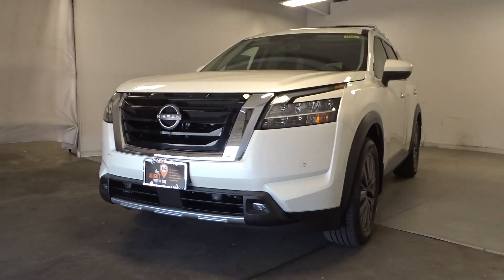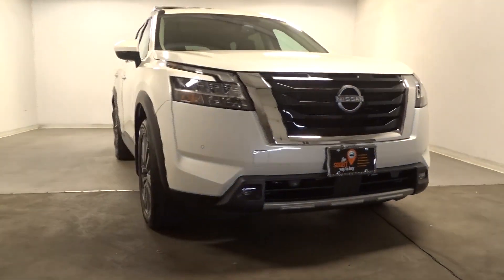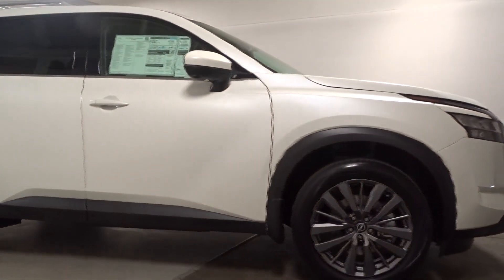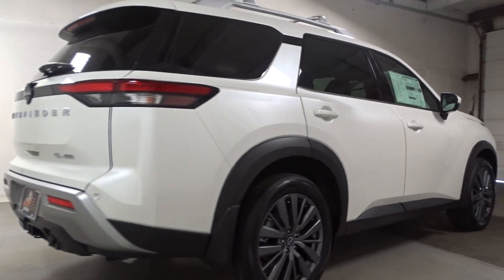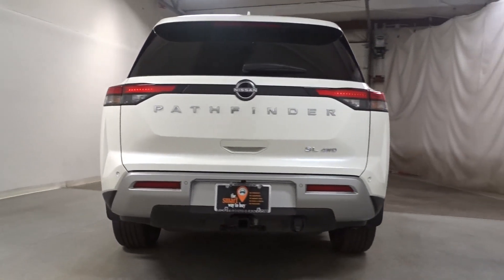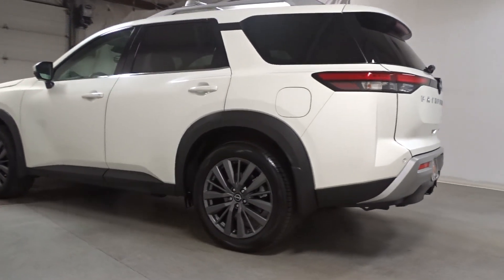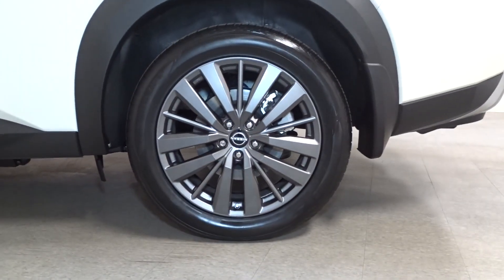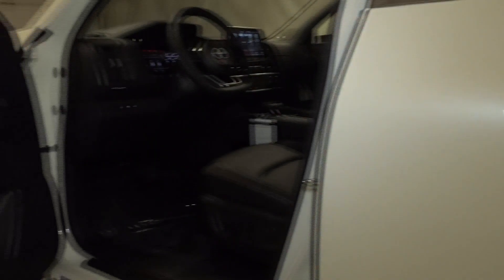2023 Nissan Pathfinder Hillside, Newark, Union, Elizabeth, Springfield, NJ 430734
Pearl White Tricoat New 2023 Nissan Pathfinder SL available in Hillside, New Jersey at Route 22 Nissan. Servicing the Newark, Union, Elizabeth, Springfield, NJ area.

Pearl White Tricoat 2023 Nissan Pathfinder SL 4WD 9-Speed Automatic V6 4WD.brbrRecent Arrival!
Axle Ratio: 4.334|18 Machined Alloy Wheels|20 Painted Alloy Wheels|Heated Front Bucket Seats|Leather Seating Surfaces|Radio: AM/FM Audio System|SL Premium Package|Black Splash Guards (Set of 4)|Cross Bars|Captains Chairs Carpeted Floor Mats (Set of 4)|2nd-Row Captain Chairs|2nd-Row Removable Center Console|Bose Premium Audio System|Heated Rear Seats|Panoramic Moonroof|NissanConnect w/Navigation & Services|Tow Hitch Receiver & Harness|4-Wheel Disc Brakes|6 Speakers|Air Conditioning|Electronic Stability Control|Front Bucket Seats|Front Center Armrest|Power Liftgate|Spoiler|Tachometer|3rd row seats: bench|ABS brakes|Alloy wheels|Automatic temperature control|Brake assist|Bumpers: body-color|Delay-off headlights|Driver door bin|Driver vanity mirror|Dual front impact airbags|Dual front side impact airbags|Four wheel independent suspension|Front anti-roll bar|Front dual zone A/C|Front reading lights|Fully automatic headlights|Garage door transmitter: HomeLink|Heated door mirrors|Heated front seats|Heated steering wheel|Illuminated entry|Knee airbag|Leather steering wheel|Low tire pressure warning|Occupant sensing airbag|Outside temperature display|Overhead airbag|Overhead console|Panic alarm|Passenger door bin|Passenger vanity mirror|Power door mirrors|Power driver seat|Power passenger seat|Power steering|Power windows|Radio data system|Rear air conditioning|Rear anti-roll bar|Rear reading lights|Rear seat center armrest|Rear side impact airbag|Rear window defroster|Rear window wiper|Reclining 3rd row seat|Remote keyless entry|Roof rack: rails only|Security system|Speed control|Speed-sensing steering|Split folding rear seat|Steering wheel mounted audio controls|Telescoping steering wheel|Tilt steering wheel|Traction control|Trip computer|Turn signal indicator mirrors|Variably intermittent wipers|Front beverage holders|Auto-dimming Rear-View mirror|AM/FM radio: SiriusXM|Exterior Parking Camera Rear|Auto High-beam Headlights|Emergency communication system: NissanConnect Services|Navigation system: NissanConnect Navigation